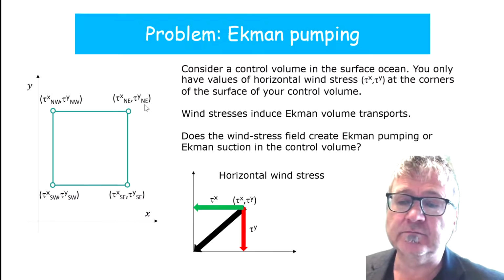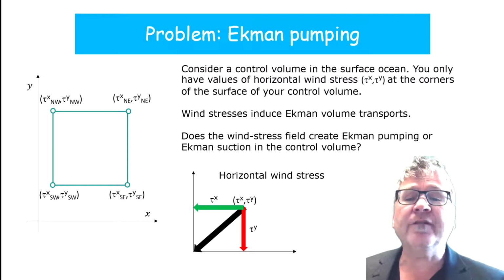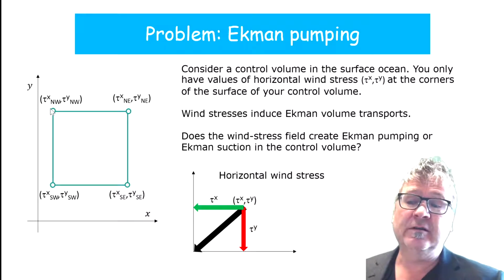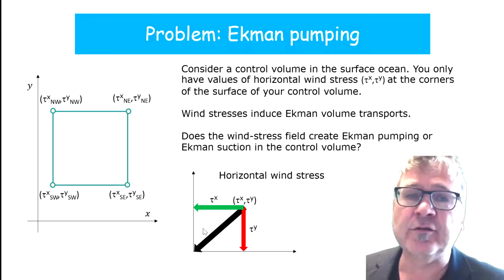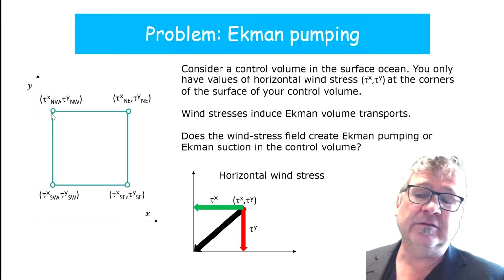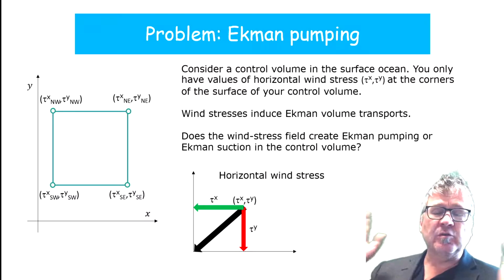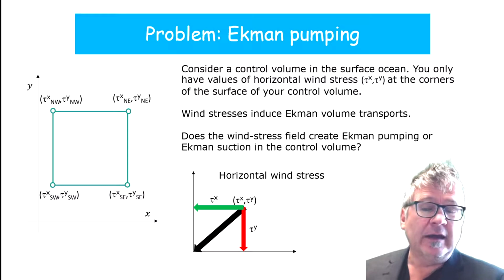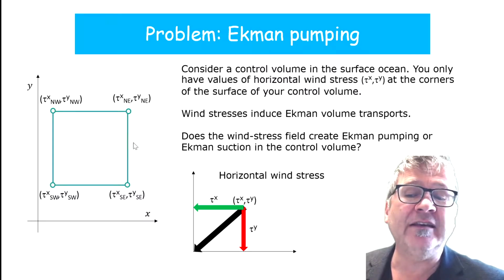Tutorial 3 Slide 8